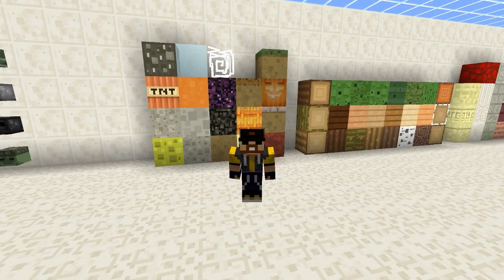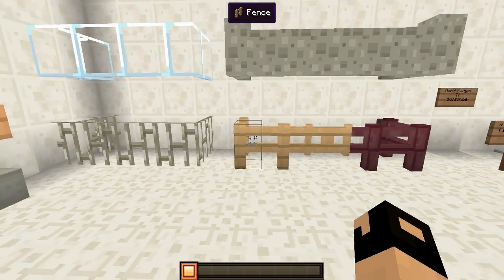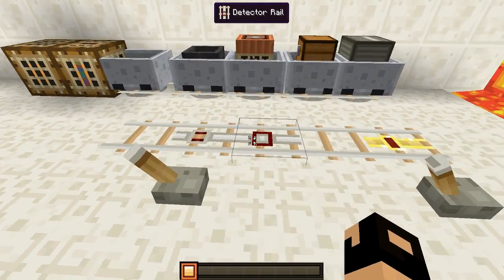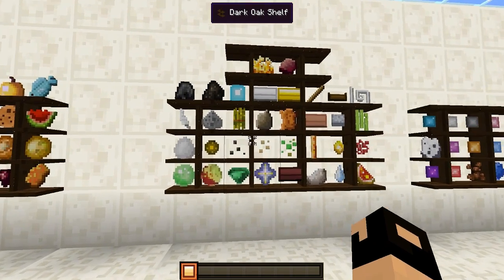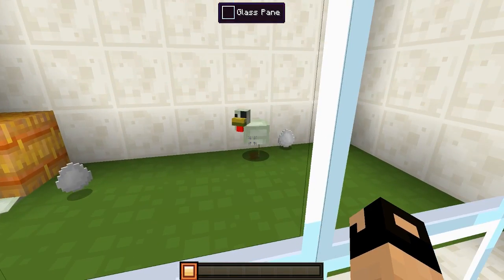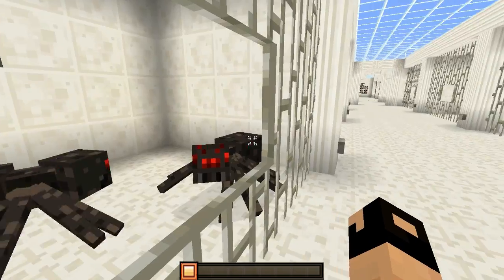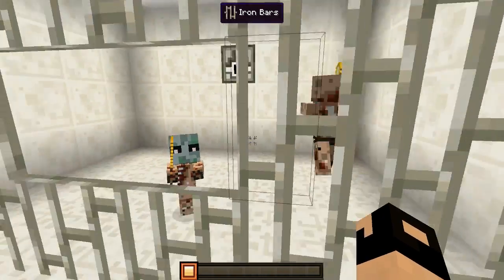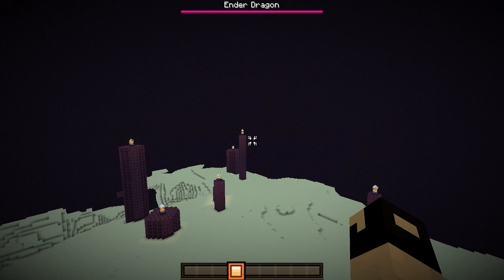Minecraft Resource Pack Spotlight Smoothic 1.7.2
Minecraft Resource Pack Spotlight Smoothic  Hit A "Like" For More!

►GameFanShop
  Buy digital games/game, points/etc. for yourself and a % of whatever you spend gets donated.

[Resource Pack]
►Smoothic 1.7

[Mods]
►Minecraft Forge

[City Map]
►SeaSide